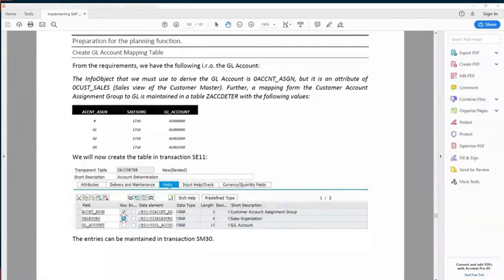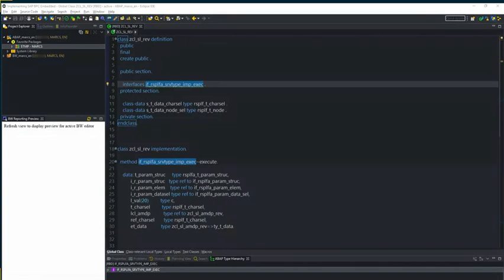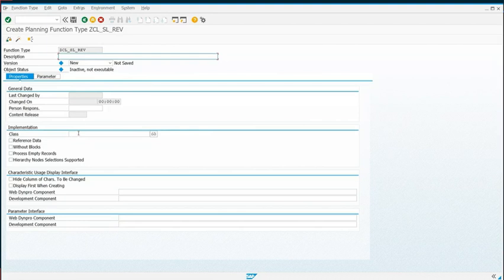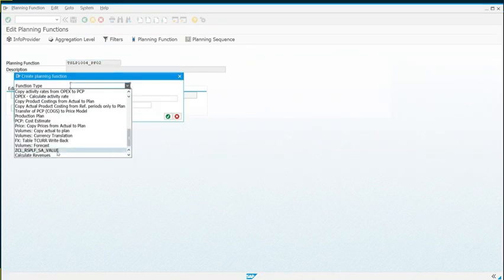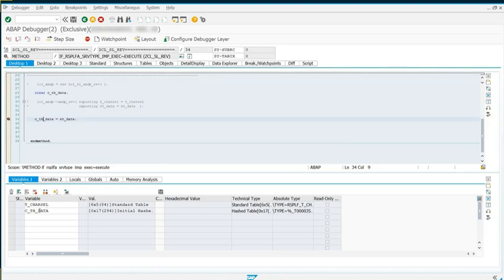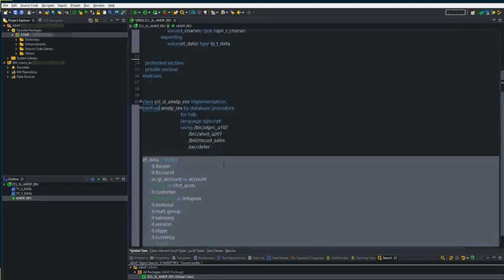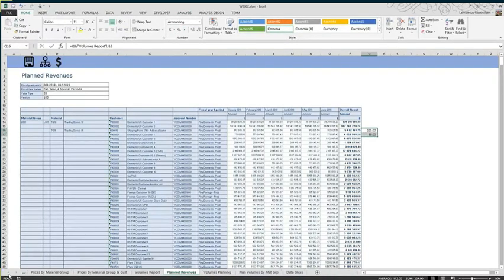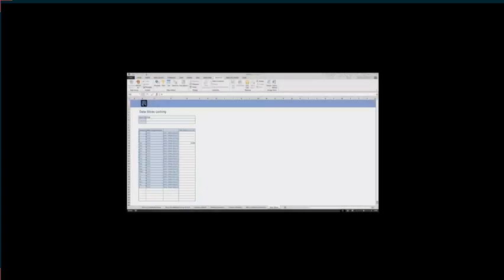Implementación de SAP BPC 11 integrado - Función de planificación como amdp